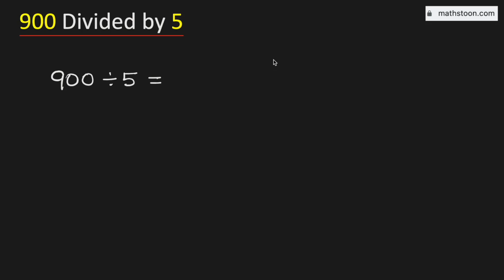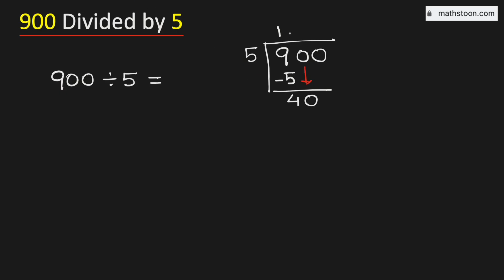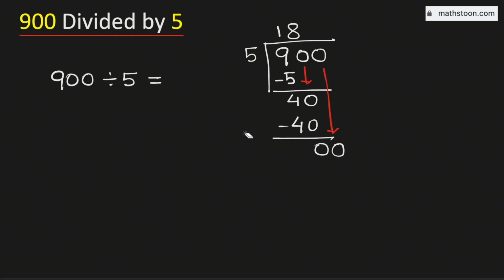900 divided by 5 (900÷5) | Value of 900/5 | Long Division